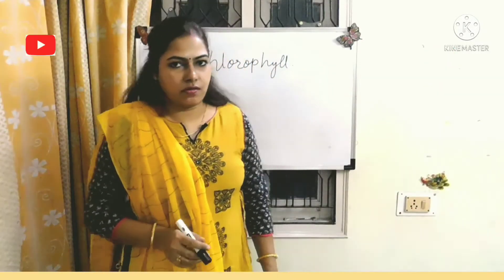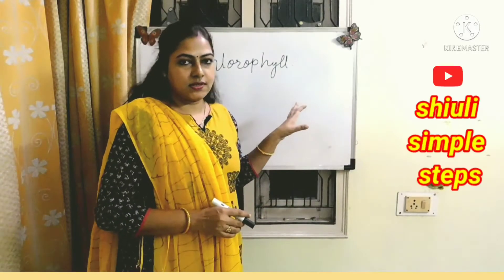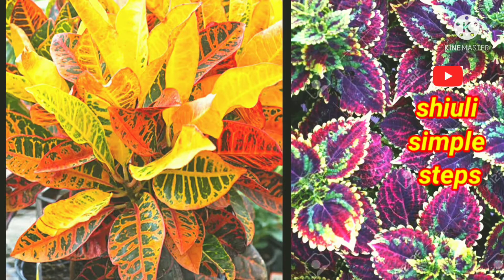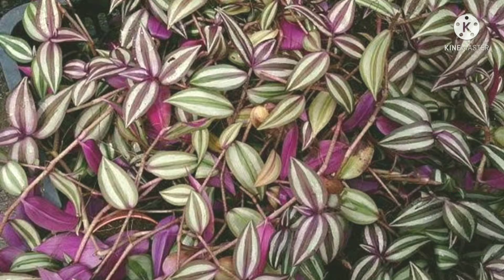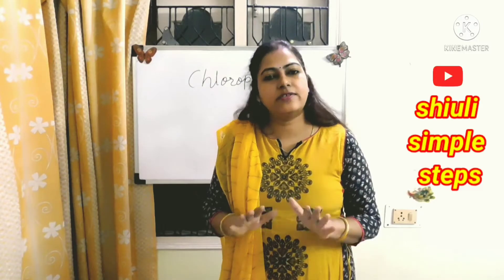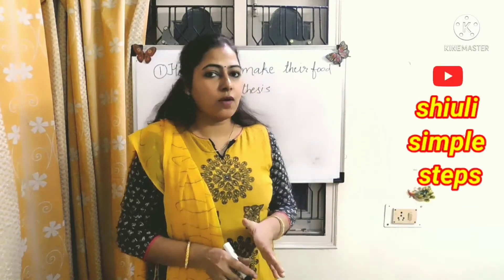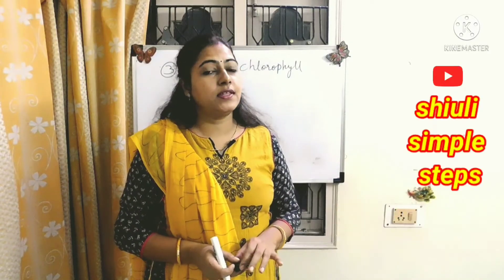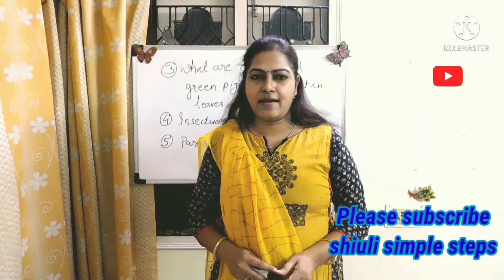Chlorophyll |Role of Chlorophyll in Photosynthesis| How plants of other color leaves make their food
Chlorophyll is the natural compound present in green plants that gives them their color. It helps plants to absorb energy from the sun as they undergo the process of photosynthesis.
Chlorophyll and other pigments are important in photosynthesis because they help absorb the energy from light during the process. Pigments simply are substance that absorb light. And their colour comes from the lights that they reflect.
What is the colour of plants?
How plants get there green colour?
chlorophyll definition and explanation in english and hindi,

What is chlorophyll ?
it is green pigment present in leaves.
name of green colour pigment present in plants?
why leaves of trees looks green?
Chlorophyll definition,
Chlorophyll in plants,
chlorophyll in plants function,
Chlorophyll function,

importance of chlorophyll and other pigments

What are the two main functions of chlorophyll?
What is the function of chlorophyll class 4?
function of chlorophyll class 5?
function of chlorophyll class 6?

What is the importance of other pigments?
What is the importance of pigments in plants?
What is the most important role of pigments in photosynthesis?
What is the benefit in having other pigments in addition to chlorophyll?

how are pigments related to photosynthesis in plants
what is the role of chlorophyll in photosynthesis
function of chlorophyll
where does photosynthesis take place in a leaf
chloroplast
during photosynthesis
chlorophyll is found in
chlorophyll in plants
Why are plants green?
it is due to chlorophyll.
what gives green colour to the plants?
how croton plants make their food?

How plants make their food

What is a simple definition of photosynthesis?
What is photosynthesis for kids?
Why is it called photosynthesis?
What is photosynthesis answer for Class 4?

What is chlorophyll Class 5?
Why are some plants red?
Why are some plants purple?
How do plants use sunlight?
how crotons make there food
what are crotons
photosynthesis in the plants which have not green colour leaves ,
What are 3 reactants needed for photosynthesis?
What is a chlorophyll easy definition?
What is chlorophyll with example?
What is chlorophyll for kids?
Why is chlorophyll important?
chlorophyll function in photosynthesis,
Role of Chlorophyll in Photosynthesis,
How plants of other color leaves make their food,
green pigment of plants,
Photosynthesis in crotons,
is Photosynthesis possible in crotons,
what happens if leaves are not green,
Chlorophyll and chloroplast,
why plants are green,
Chlorophyll function,
shiulis simple steps,
shiulis simple solutions,
learn with fun,
science classroom teaching idea for b.ed students,
online science tuition,,
teaching topics for bed students,
science demo topics,

What are the three function of chlorophyll?
Name the food factories of plants
Leaves the food factory of a plants class 4
Why leaves are called food factory of plants?
Which is called the food factory of the plant?
How is a leaf like a factory?